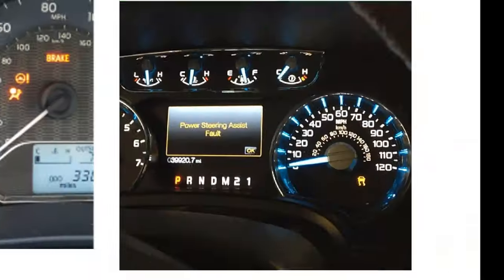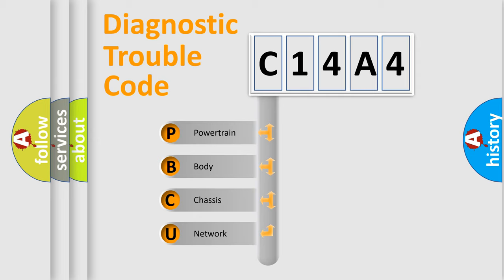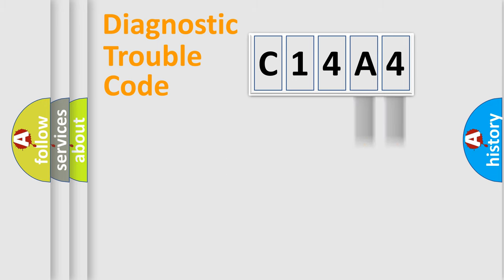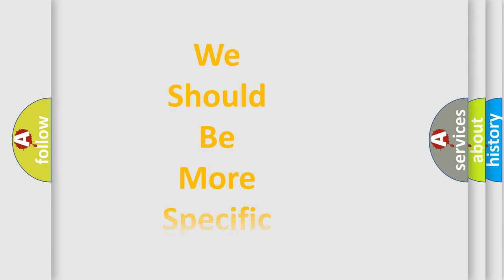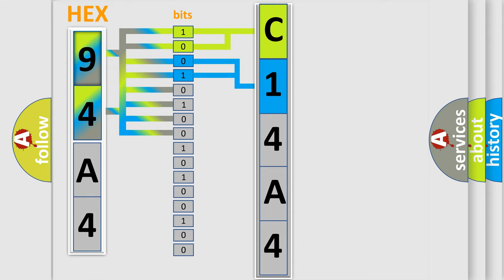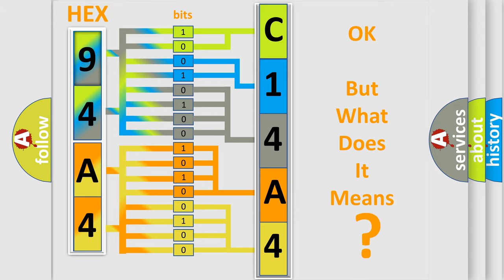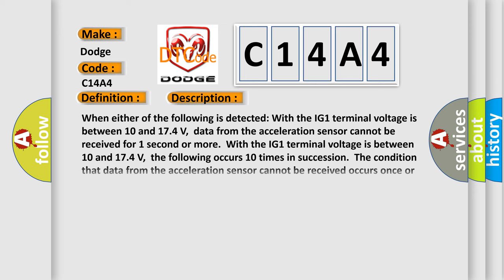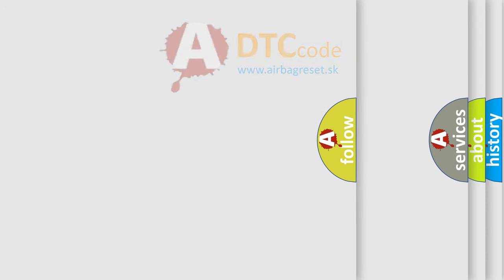DTC Dodge C14A4 Short Explanation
Contents:
0:21 Basic DTC analysis according to OBD2 protocol standard.
1:48 Insight into programming
2:58 A diagnostically understandable description of the Diagnostic Trouble Code
3:05 Basic error definition

Make:
Dodge
Code:
C14A4
Definition:
Lost Communication with Lateral Acceleration Sensor Module
Description: